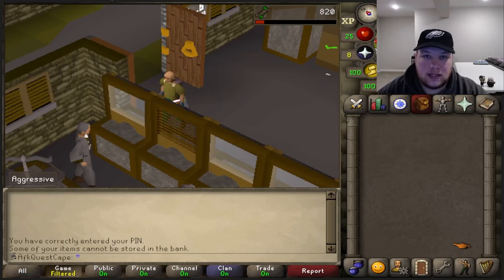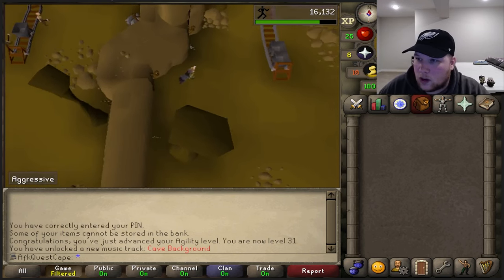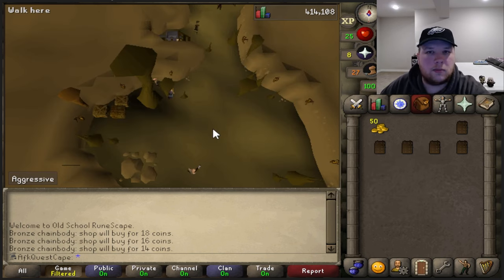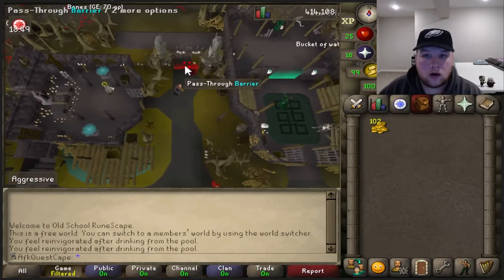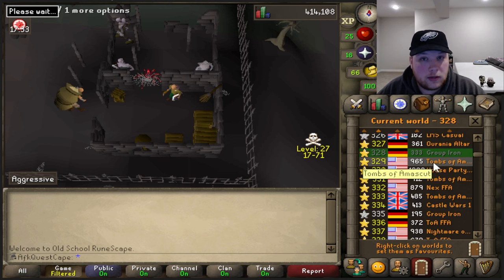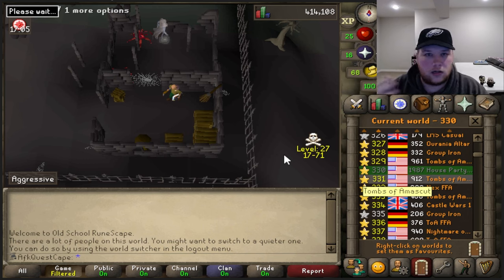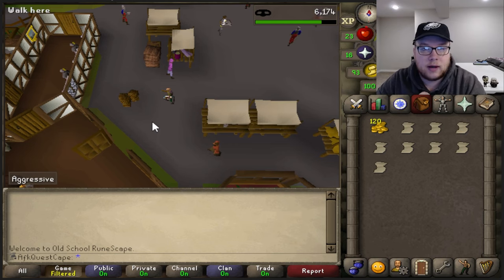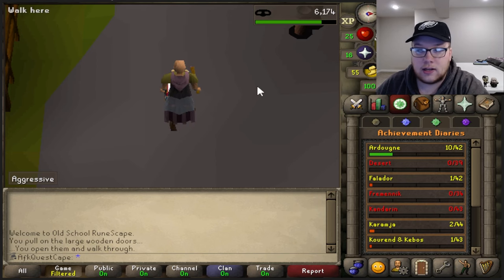5 EASY Ironman Money Makers for Beginners! (OSRS 2023)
What's up, guys? My name is The Afk Obby and today we go over 5 of the Easiest Money Makers for Ironmen in Old School RuneScape!